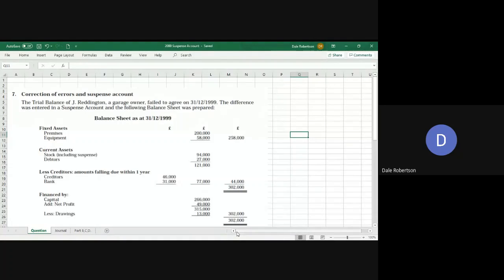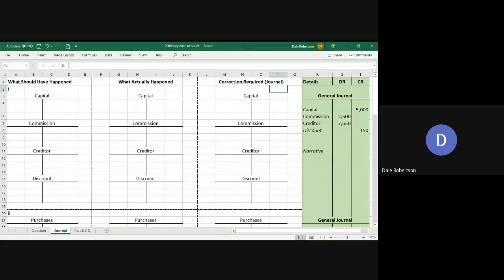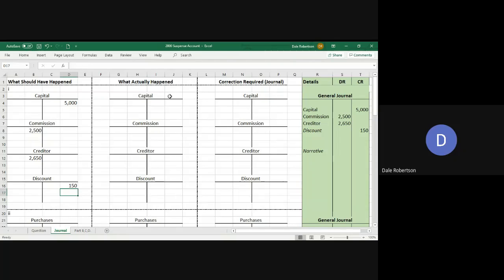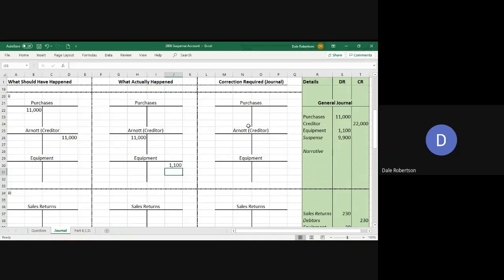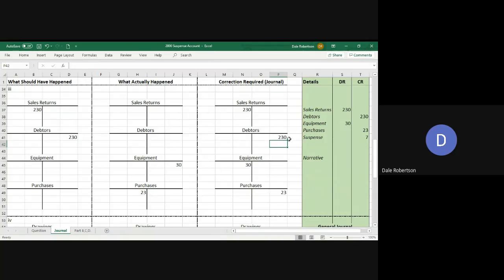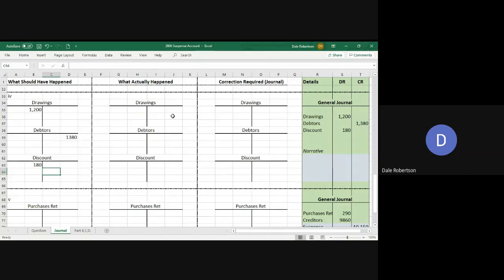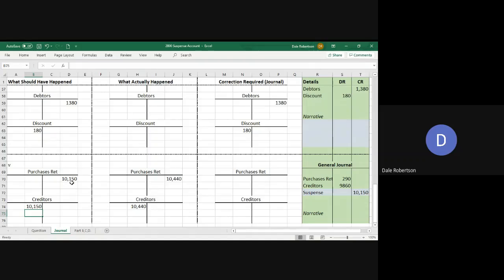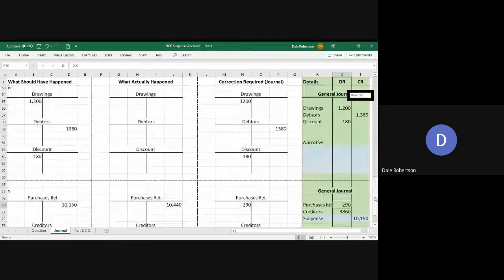Suspense Accounts 2000 Part A